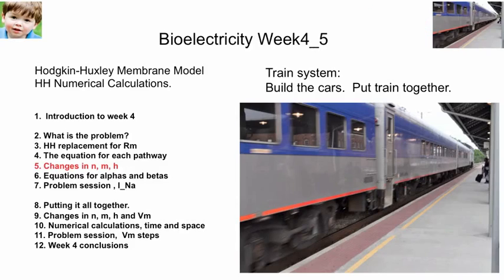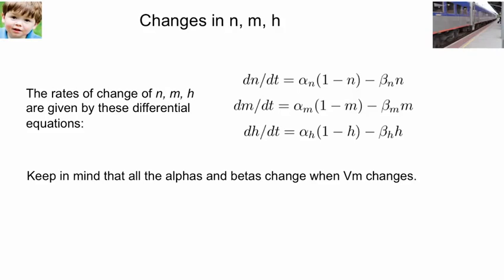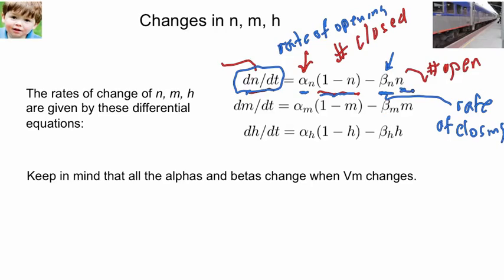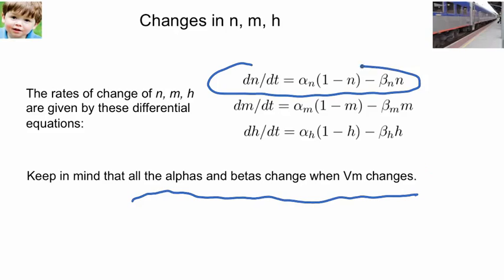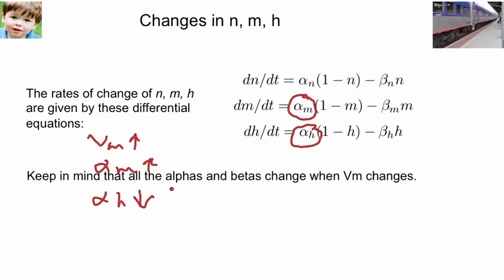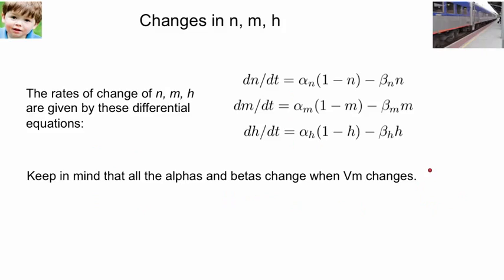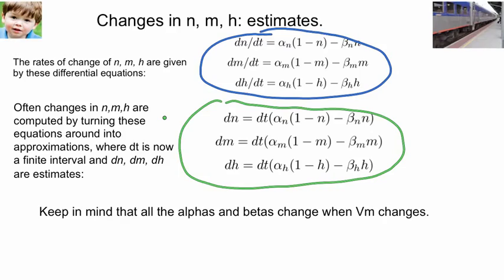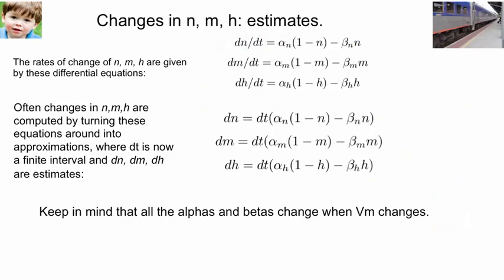4 5 5 Changes in n m h 1119